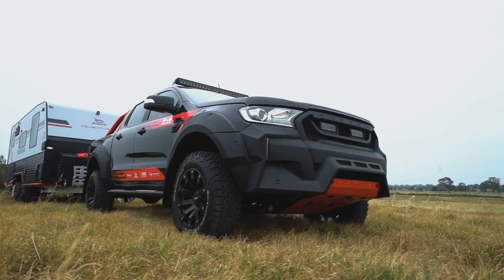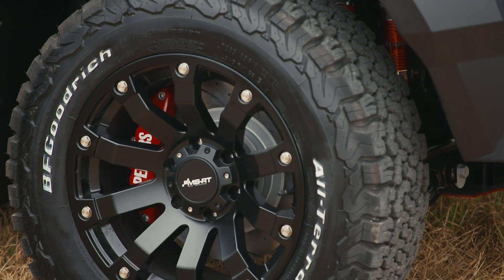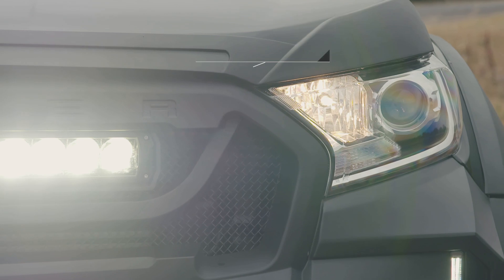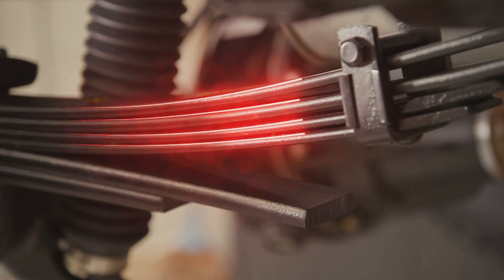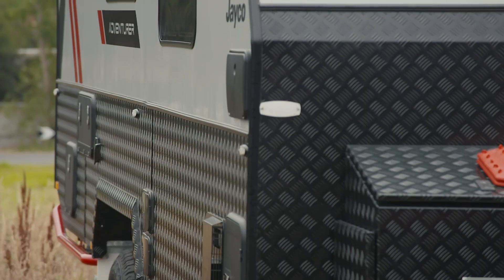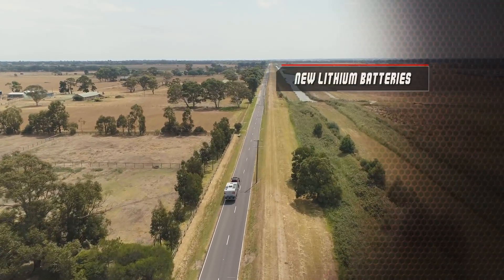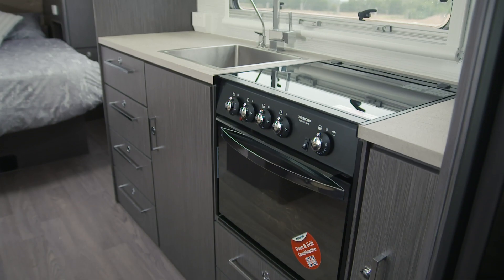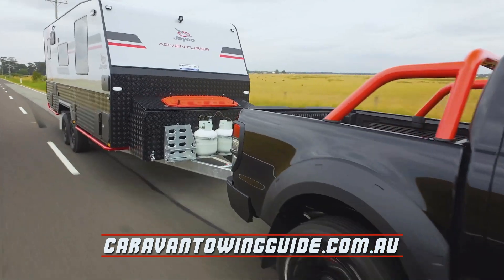The Bullish Adventurer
To celebrate the launch of the new Caravan Industry Association of Australia Towing Guide website, Pedders and Jayco are giving you the chance to win the ultimate holiday trailblazer...The Bullish Adventurer.

It's worth over $200,000 in value -and it's free to enter.

This unique Pedders MS-RT Ranger comprises individual interior and exterior styling, enhanced LED lighting, underbody protection and custom graphics.

For performance, Pedders TrakRyder eXtreme adjustable coilovers -variable leaf springs - reardrum to disc conversion kit and brand new, TrakRyder big brake kit.

With a height adjustable Hayman Reese towbar and brake controller, towing has never been easier.

The Jayco Adventurer is a premium off-road caravan, complete with all the trimmings.

Rolling on purpose-built JTECH suspension and a Jayco Endurace chassis...

The Jayco Adventurer is built to tackle the tough Aussie terrain in style, and features... -new lithium batteries –smart technology to manage water and Power

It's free to enter at caravantowingguide.com.au

The Bullish Adventurer - Built by Pedders and Jayco, is the ultimate Australian adventure camping package.